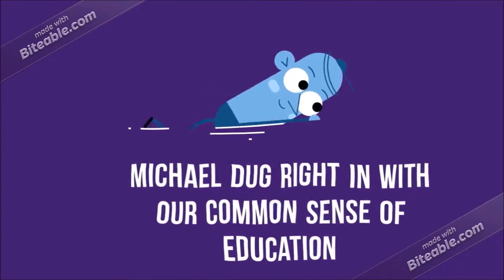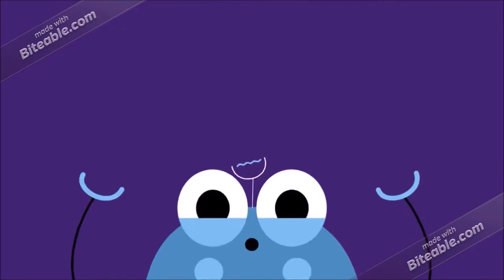ECS 210 Summary Of Learning Video